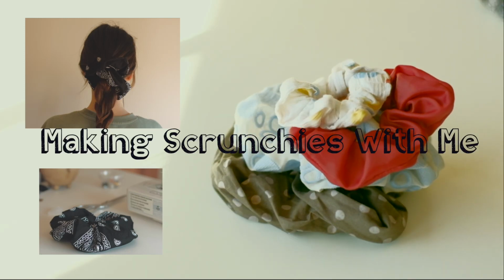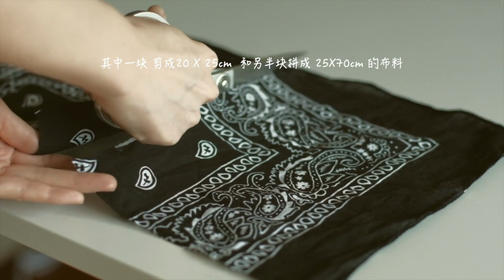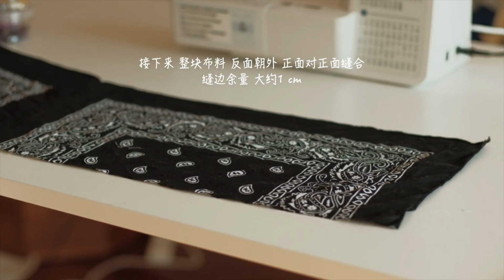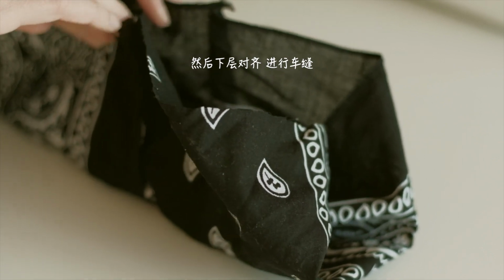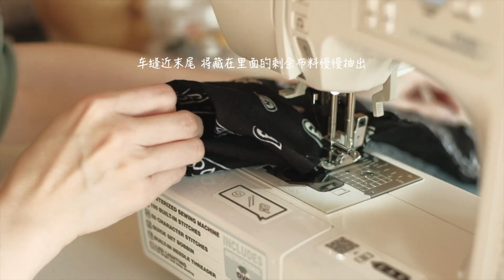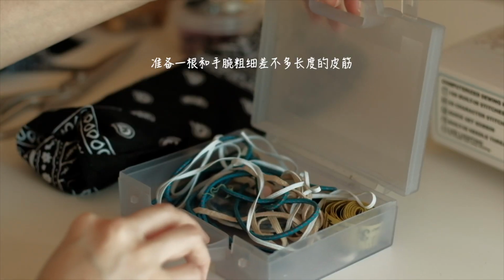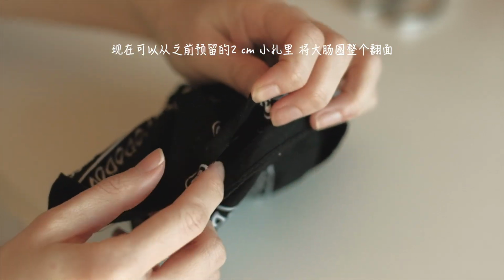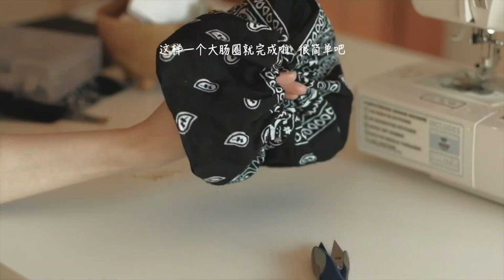Vlog ep.3 | Scrunchie DIY with me | How to sew a scrunchie for beginners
Hey guys, I am Nina, born in Shanghai but now live in Melbourne.
I make videos about everything that is of interests to me, self growing, sewing, chrochet, english learning, and lifestyle. Hope you enjoy my videos :)

My Gears:
Camera: Fujifilm XT2 / Canon G7X
Lens: Canon EF 50mm f/1.4
Iphone

小红书: 豆芽泥nina
B站：豆芽nina